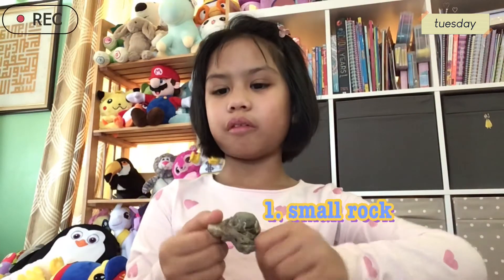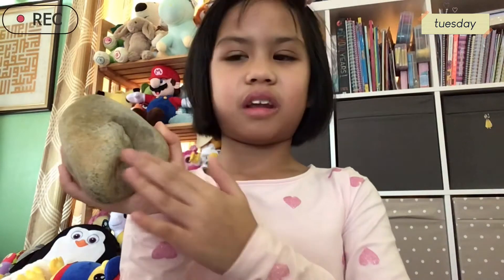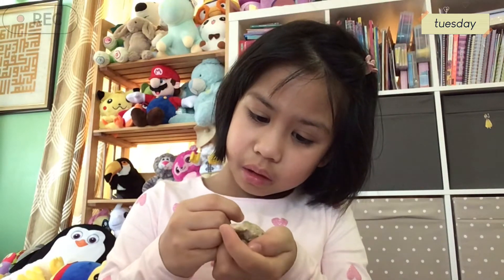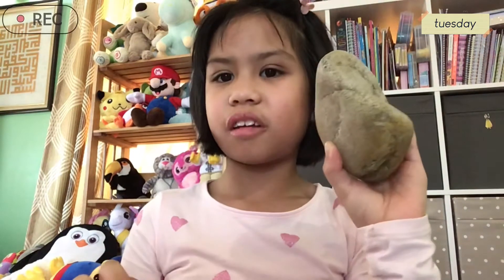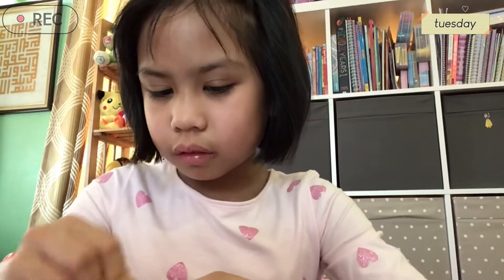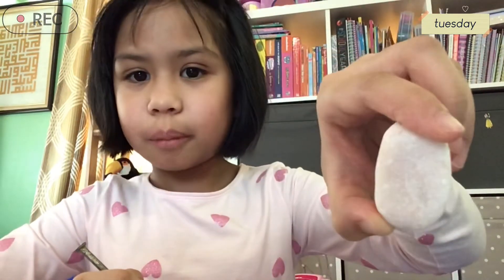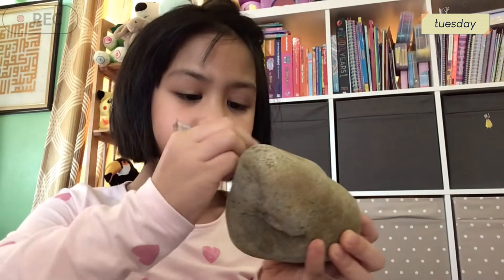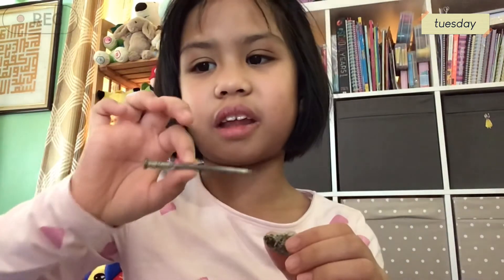Scratch test on rocks for my science project